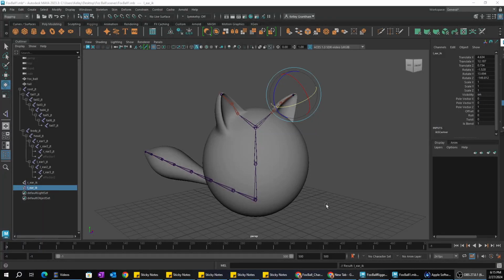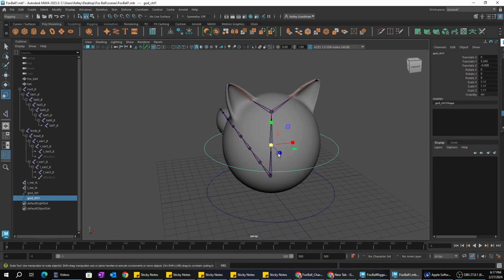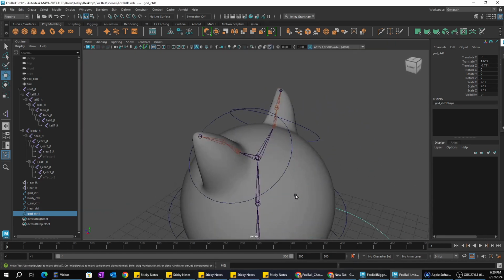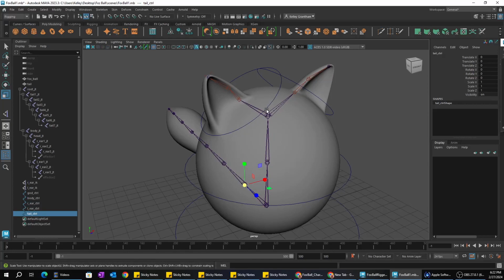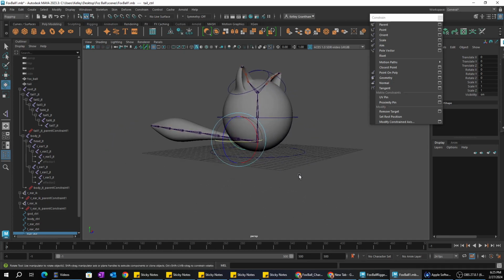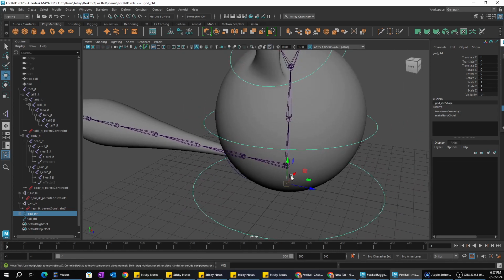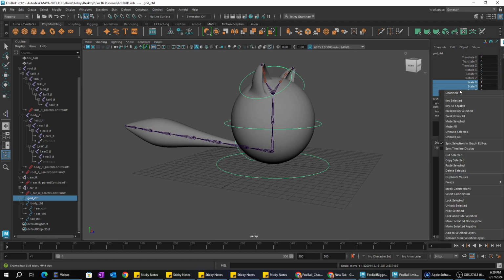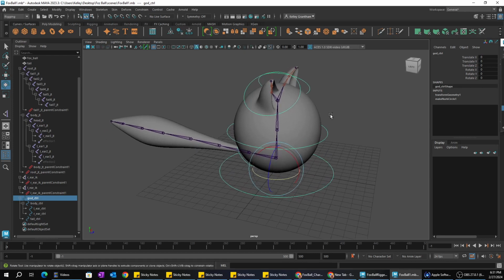Part 2 Controllers